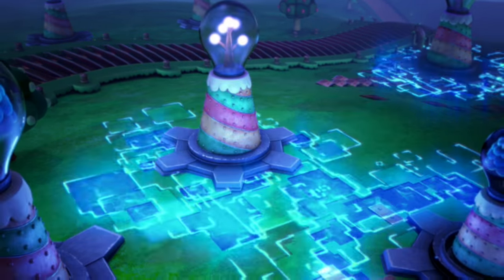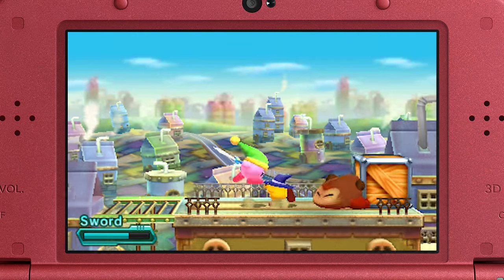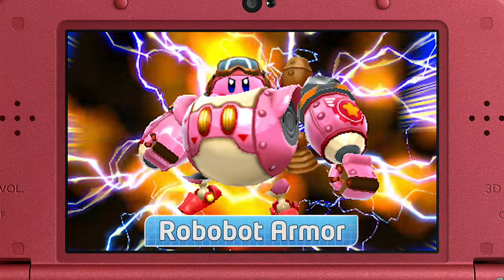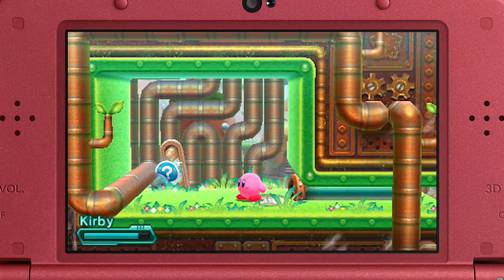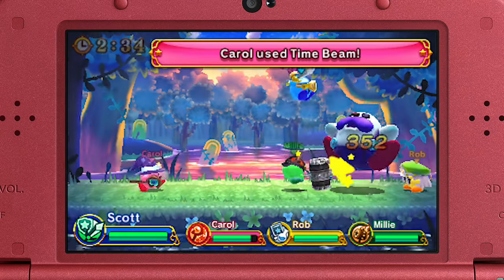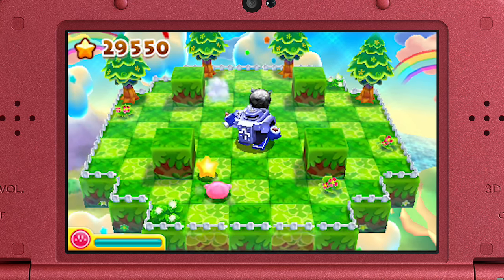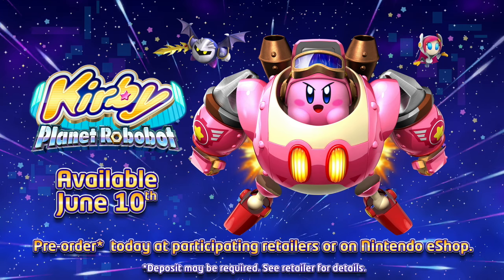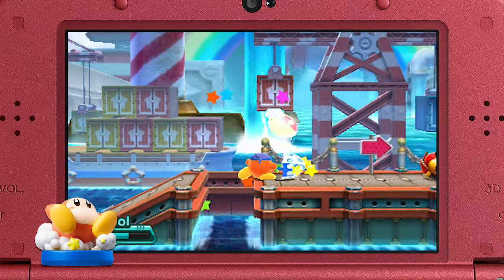3DS KirbyRobo Overview